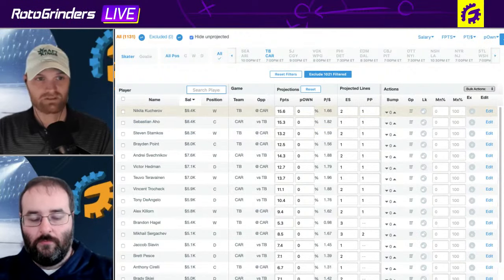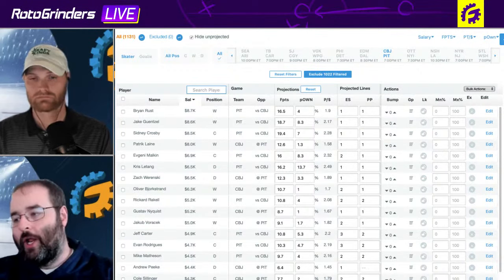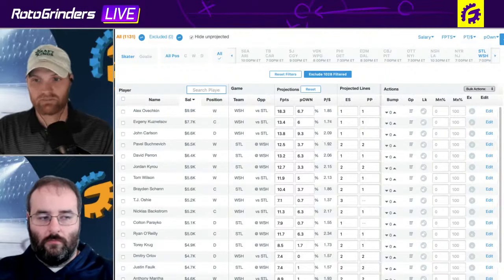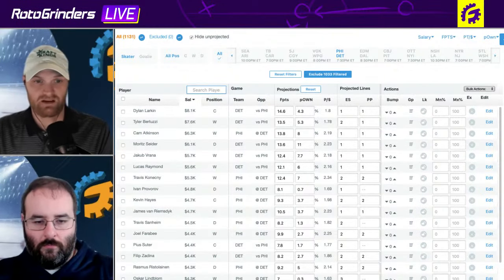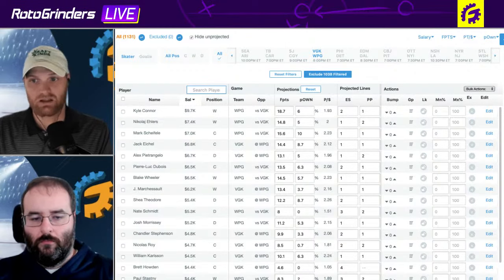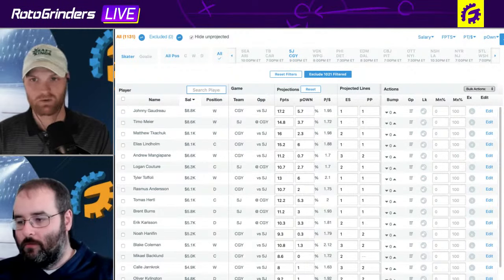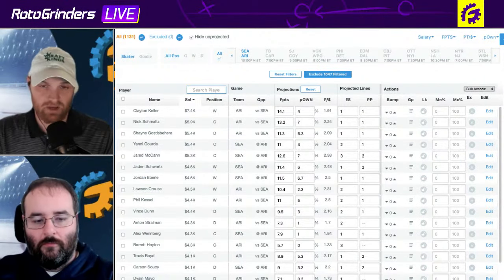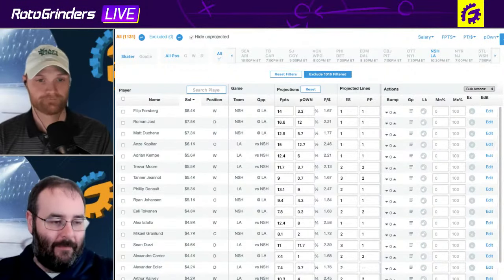GRINDERSLIVE - 3/22/22 NHL DFS PICKS & STRATEGY: ROTOGRINDERS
Sean Newsham is joined by Taylor Ezell to talk favorite bets and break down DFS plays for tonight's 11-game slate between FanDuel and DraftKings for Cash & GPP contests as well as take questions from Discord on Tuesday, 3/22/22! We've got the best advice from the top DFS experts for DraftKings and FanDuel! Use this link to get your RotoGrinders Premium DFS subscription at a discount! $10 off your first month!